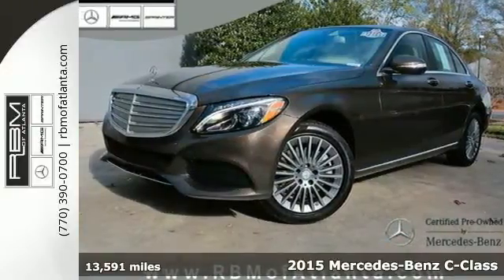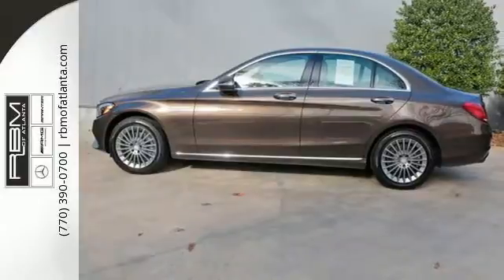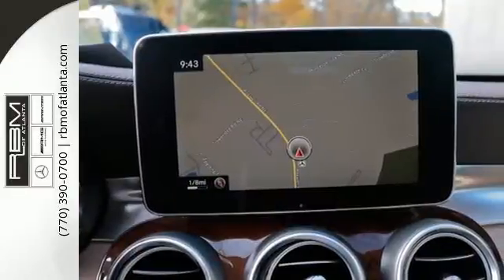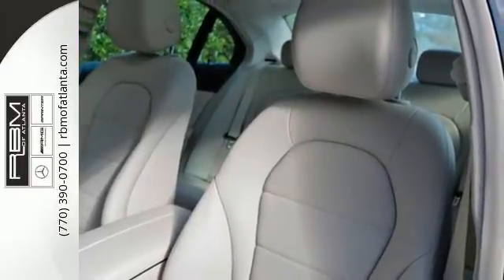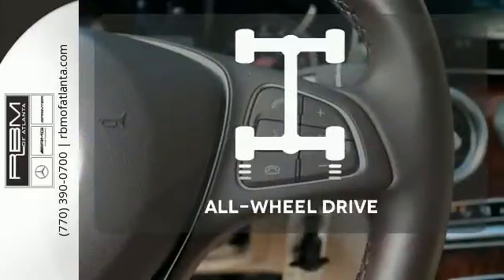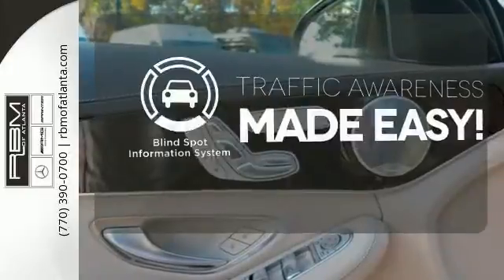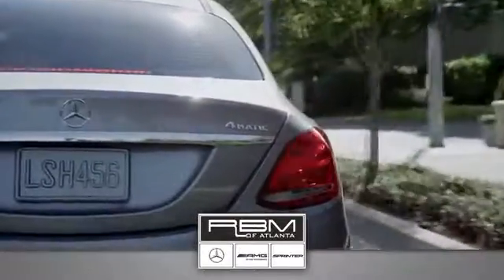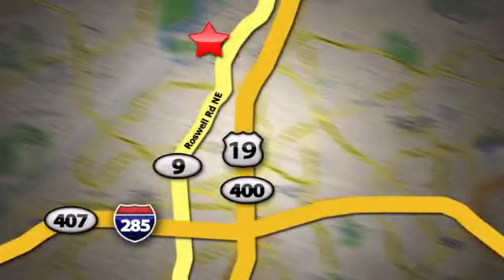Certified 2015 Mercedes-Benz C-Class Atlanta GA Sandy Springs, GA L5252P - SOLD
Year: 2015
Make: Mercedes-Benz
Model: C-Class
Trim: C300
Engine: 4 Cyl. 2.0 L
Transmission: Automatic
Color: Dakota Brown Metallic
Interior: 105
Mileage: 13591
Stock #: L5252P
VIN: 55SWF4KB1FU034746
UNLIMITED MILEAGE WARRANTY. STRAIGHT FROM RBM OF ATLANTA'S LOANER FLEET. CERTIFIED AND WELL MAINTAINED...YOU NEED TO COME AND CHECK THIS OUT. OPTIONS INCLUDE COMAND WITH DVD NAVIAGATION AND VOICE CONTROL, REAR VIEW CAMERA, P01 PREMIUM PACKAGE, SIRIUSXM SATELLITE RADIO, KEYLESS-GO, BLUETOOTH, BURMESTER SURROUND SOUND SYSTEM, BLIND SPOT ASSIST, LED HEADLAMPS, HANDS-FREE ACCESS PACKAGE WITH ELECTRONIC TRUNK CLOSER, HEATED FRONT SEATS, PANORAMA SUNROOF, LUXURY SEDAN PACKAGE, MANUAL REAR SEAT WINDOW SUNSHADE, LUXURY INTERIOR AND EXTERIOR PACKAGE, GARGE DOOR OPENER, COLLISION PREVENTION ASSIST PLUS, POWER DRIVER SEAT AND STEERING COLUMN WITH MEMORY, PRE-SAFE PREDICTIVE OCCUPANT PROTECTION, POWER FOLDING MIRRORS, HEATED WASHER SYSTEM, PREMIUM INTERIOR LIGHTING, WHEEL LOCKING BOLTS, 17 MULTISPOKE ALLOY WHEELS AND BURL WALNUT WOOD TIRM.

Give us a call at:

Address:
7640 Roswell Rd